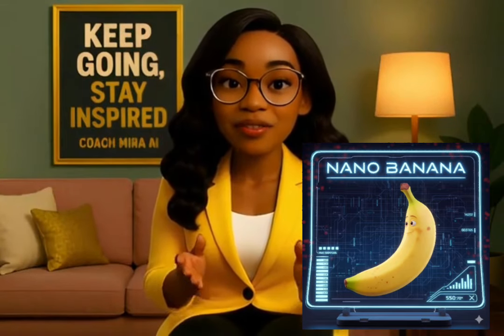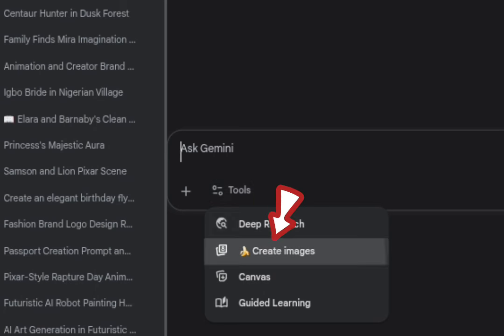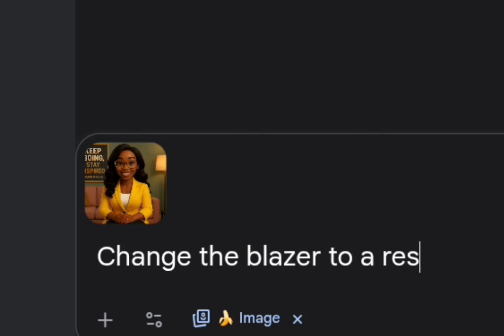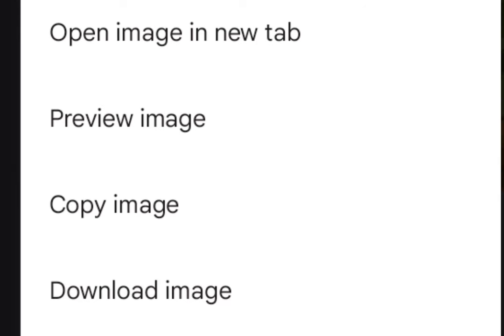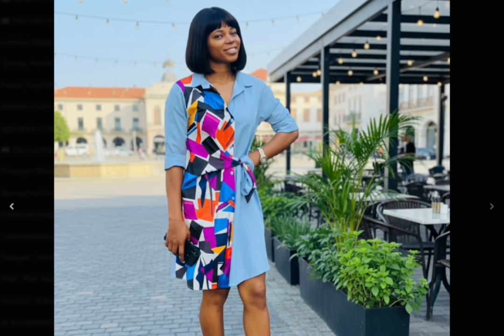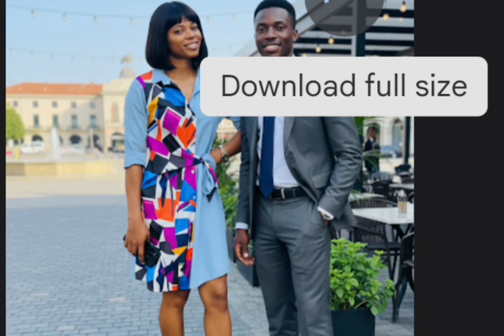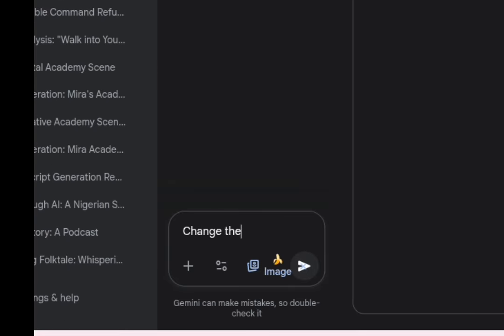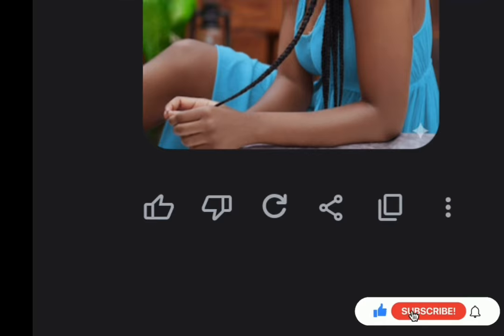STOP Editing Photos the Hard Way | Try Google Gemini Nano Banana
Welcome back, family! In this tutorial, I’ll show you how to use Google Gemini’s brand-new Nano Banana feature 🍌✨ — the powerful AI image editing tool that’s taking creativity to the next level.

 You’ll learn how to transform photos, make pro-level edits with simple prompts, and unlock amazing creative possibilities.

If you’re into AI, photo editing, and creativity — this tutorial is for you!